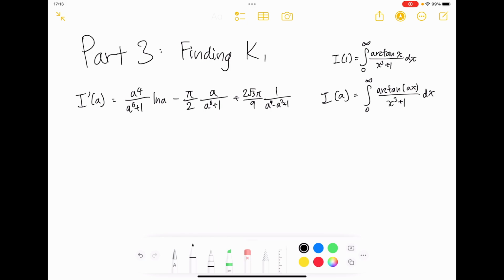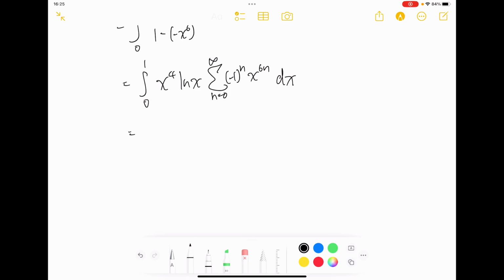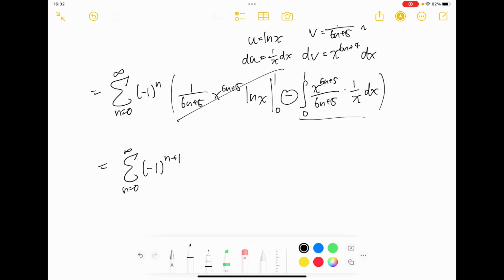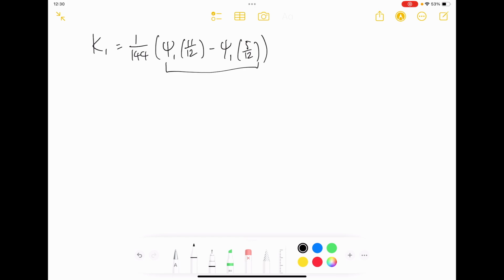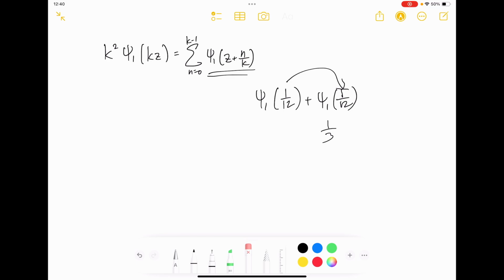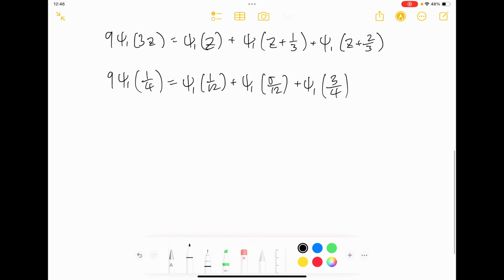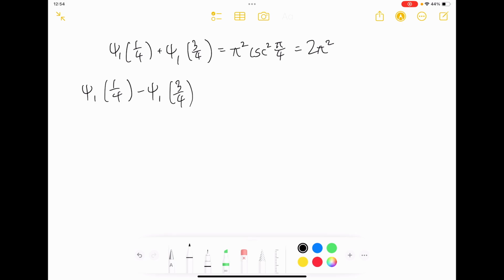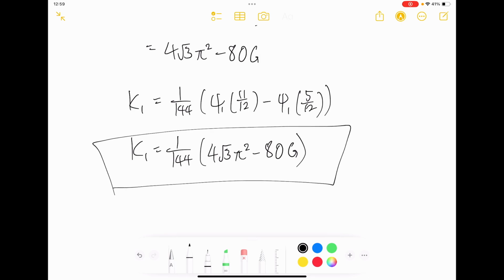ANNOYING INTEGRAL (part 3)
SORRY I DONT KNOW WHY THIS IS 40 MINS LONG